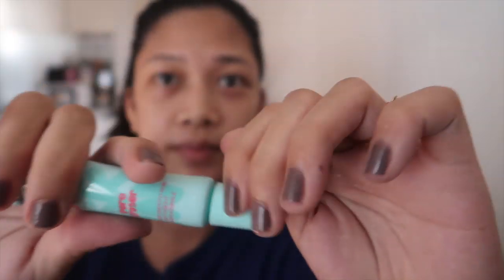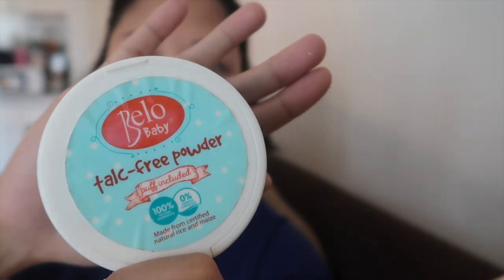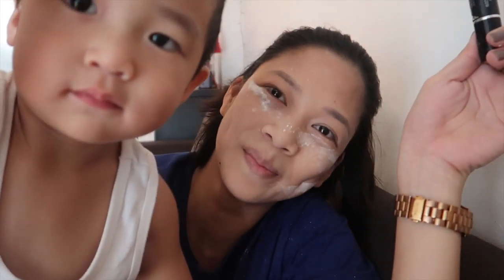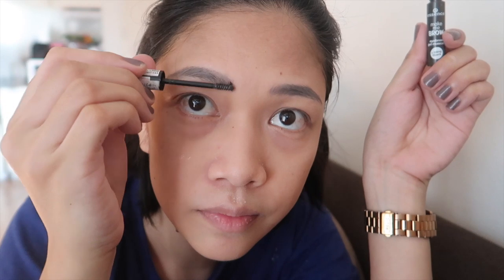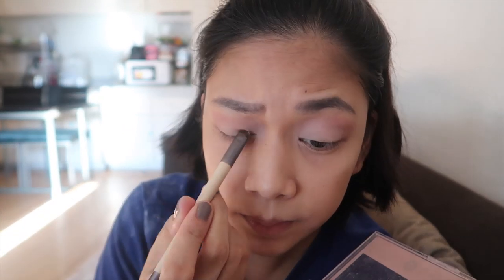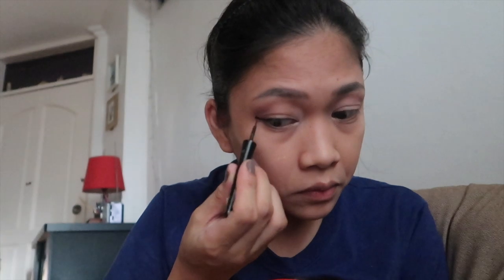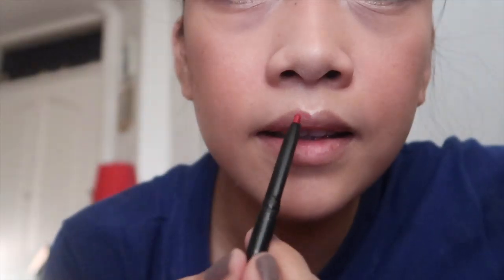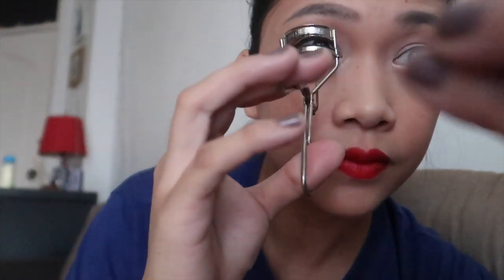Affordable Cabin Crew Make up Tutorial | Drugstore Makeup Tutorial | MissKayrkizz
I want to create a look using affordable make up products for flight attendant applicants. Goodluck ladies! and Fly with you soon!

Im a Former International Flight Attendant in the middle east and in the Philippines. I hope you like my vids, it is made with love. :) Fly with you soon!

Mentioned in the video:
Maybelline Baby Skin Instant Pore Eraser Lightweight Gel Primer Make Up

Maybelline Fit Me Matte + Poreless Liquid Foundation Makeup 30 mL

Cosmetic art pencil ash gray
From Shopee

Essence Make Me Brow Eyebrow Gel Mascara - 02 browny brows

Hyperglossy Liquid Dip Pen Eyeliner - Black [Ultra Glossy] by Maybelline

Total Temptation Waterproof Mascara Make up by Maybelline - Very Black

NYX baked highlighter in moonbeam

Palmers Shaping Wax
from the Grocery

Ready for take-off Masterclass: Online course to pass your job interview.

FREE STUFF!!
FREE INTERVIEW GUIDE
Top 10 Flight Attendant Interview Questions & Sample Answers

Ringlight:
Diva Ring Light: Supernova

Computer:
13" Macbook Pro 128GB

Others:
Hard Drive:

misskaykrizz,
cabin crew,
flight attendant,
crewlife,
flight attendadnt interview tips,
how to become a flight attendant,
flight attendant course philippines,
free flight attendant training,
flight attendant bloggers,
cabin crew blogs,
flight attendant vloggers,
cabin crew vlogs,